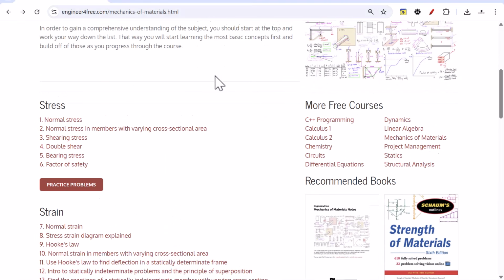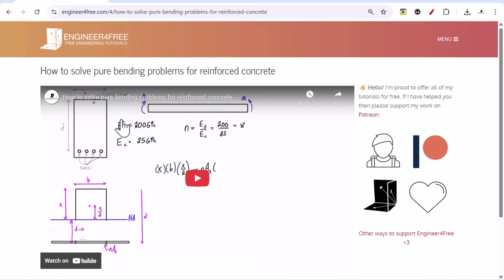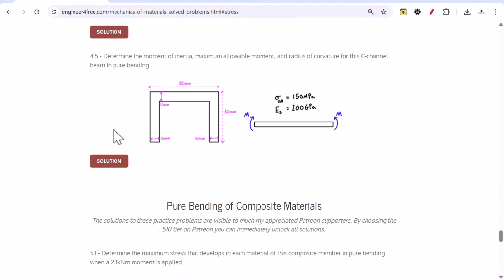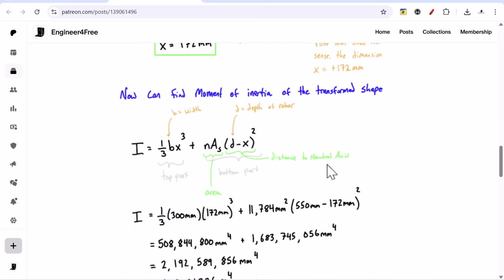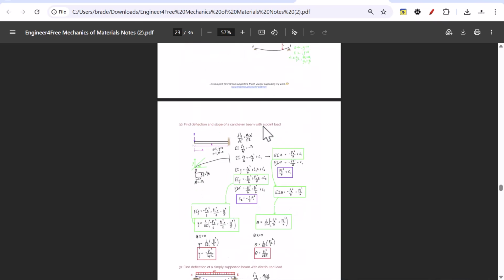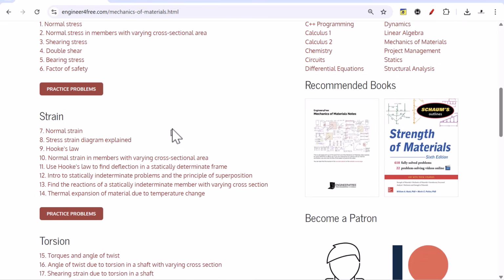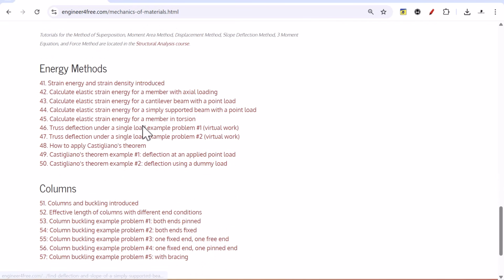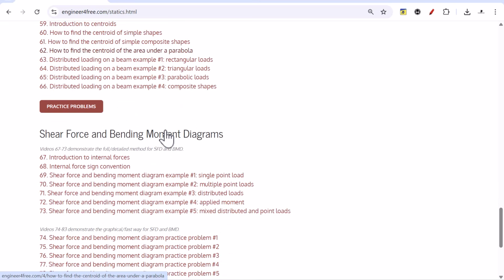Mechanics of Materials / Solids / Strength of Materials: Full Free Course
This is a full free course on Mechanics of Materials (AKA Solid Mechanics, or Strength of Materials). It covers the full curriculum including stress, strain, torsion, pure bending, pure bending of composite materials, beam deflection, energy methods, and columns. There are over 50 free tutorials and dozens of fully annotated dynamics practice problems and extra PDF printouts for Patrons. 💪💪